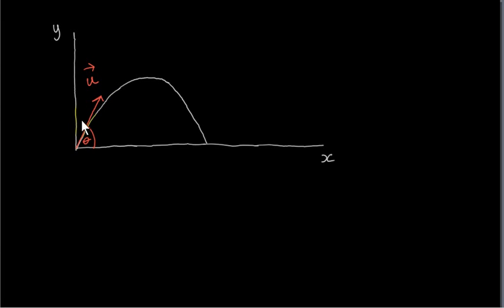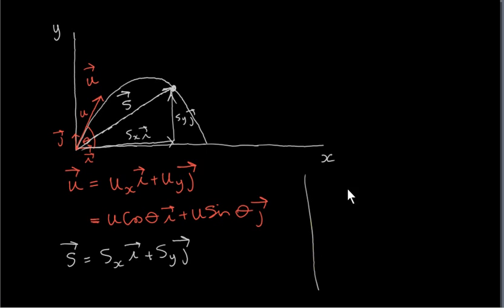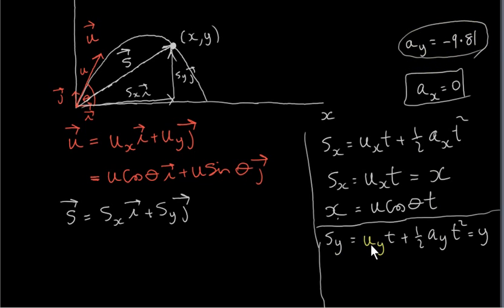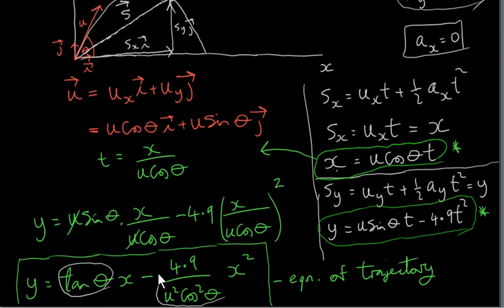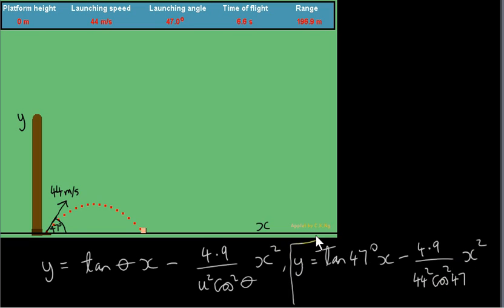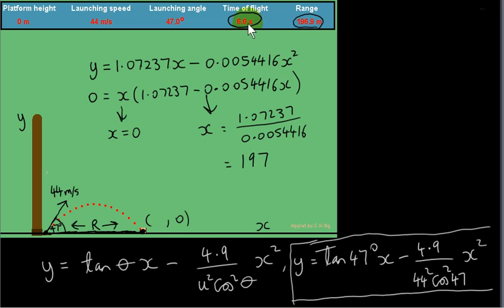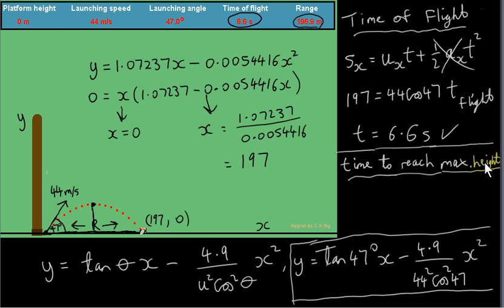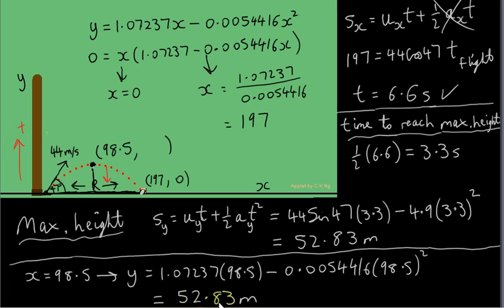Projectile Motion - Equation of the Trajectory